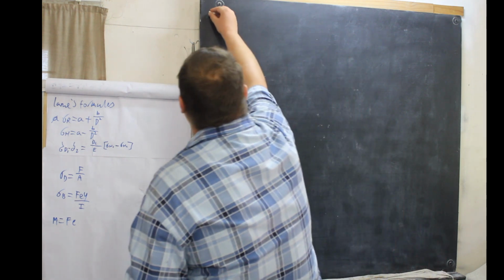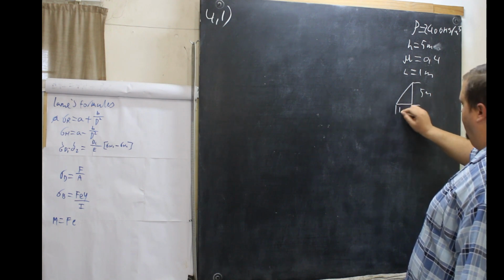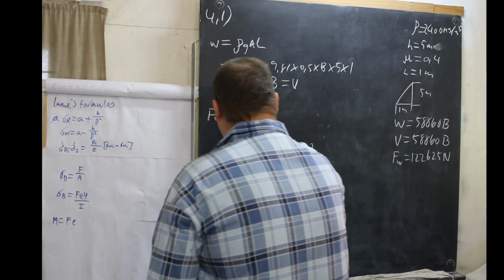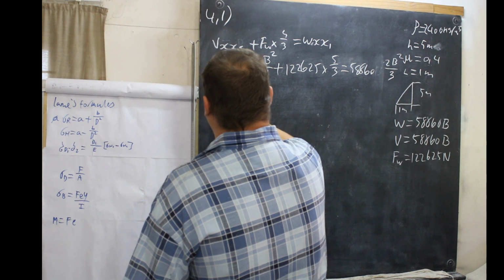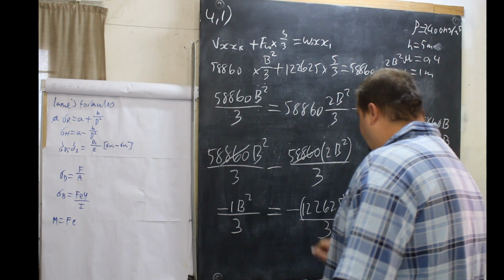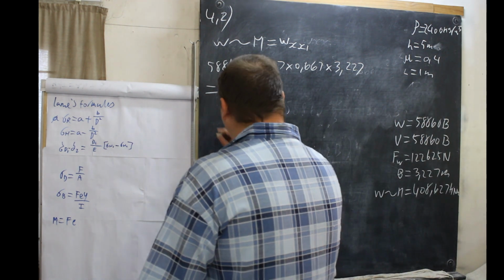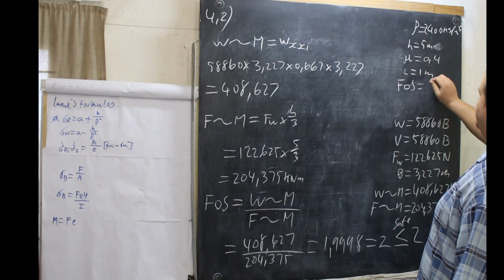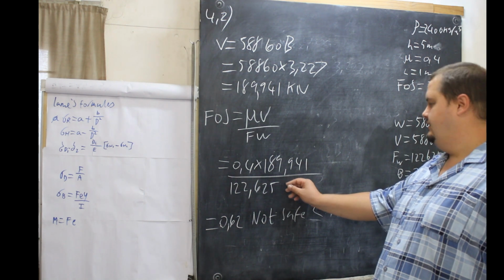Strengths N6 Mixed Bag DP Exam Written 25 May 2023 Question 4 Retaining Walls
Question 4: Retaining Walls
A retaining wall with a right-angled triangle cross section retains water against its vertical face for its full height of 5 m. The density of the wall material is 2 400 kg/m3 and the coefficient of friction for the base is 0,4. Consider 1 m length of the wall.
Calculate the following:
1) The base width if no tension is allowed in the wall.
2) The factor of safety for overturning. Also state if it is within the limit.
3) The factor of safety for sliding. Also state if it is within the limit.